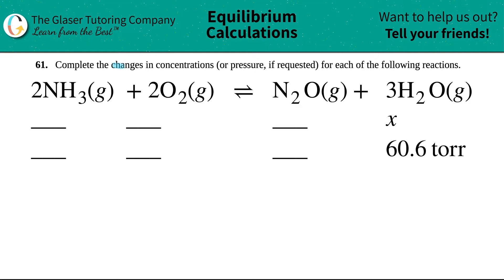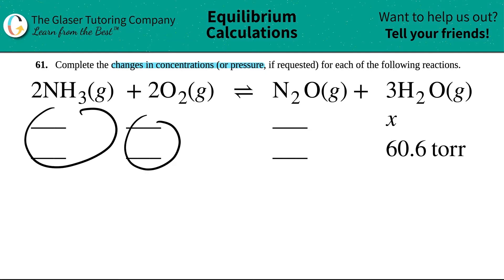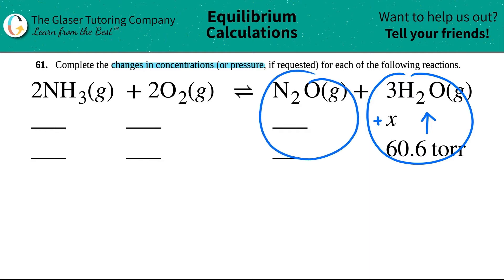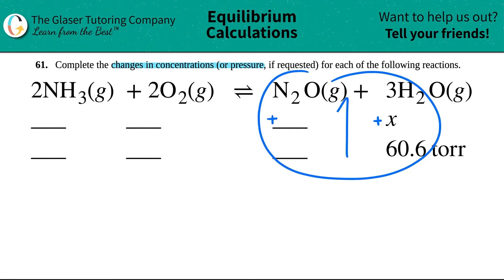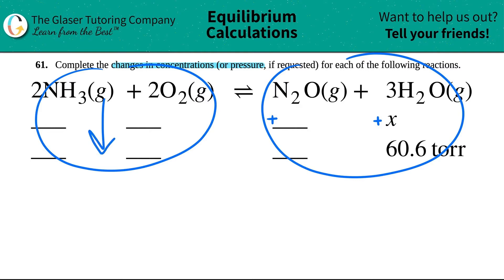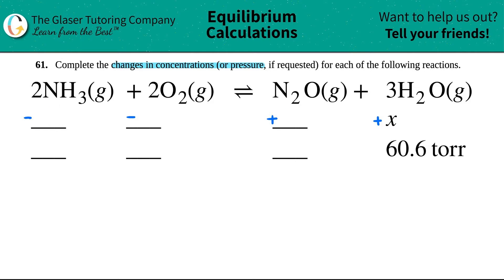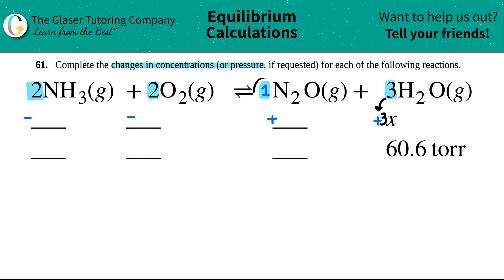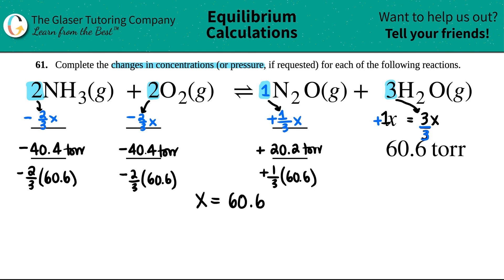13.61d | Complete the changes in pressure for 2NH3(g) + 2O2(g) ⇌ N2O(g) + 3H2O(g)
(d) 2NH3(g) + 2O2(g) ⇌ N2O(g) + 3H2O(g)